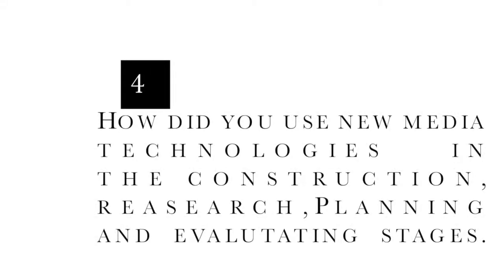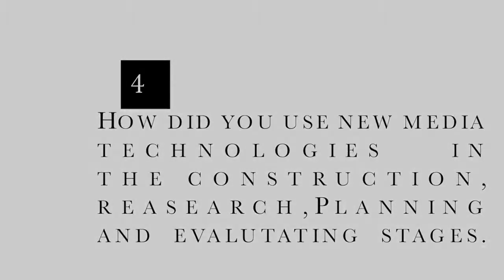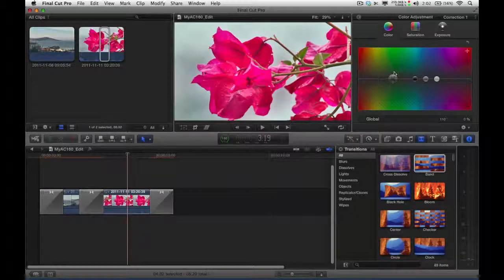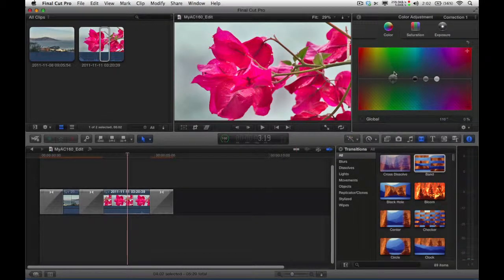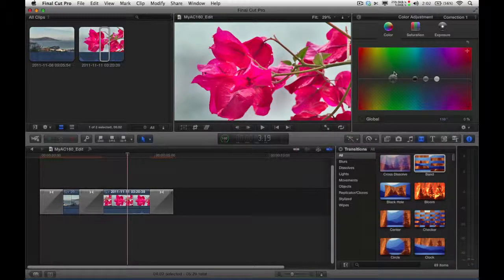evaluation question 4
This video is about evaluation question 4